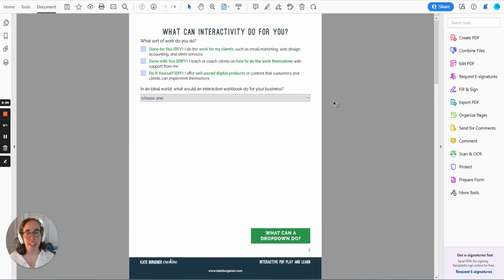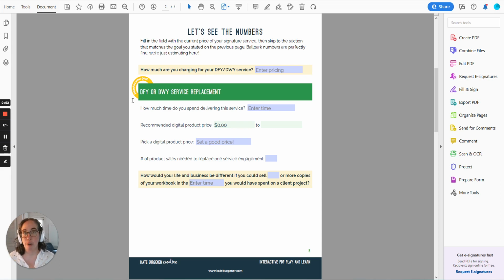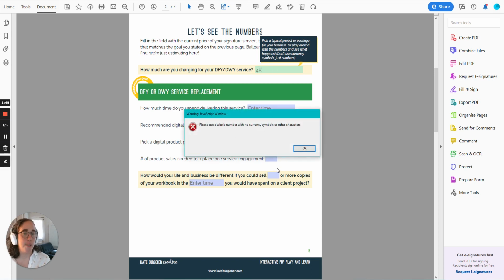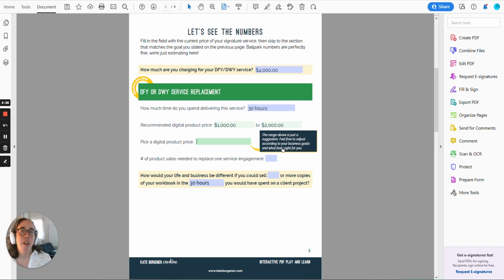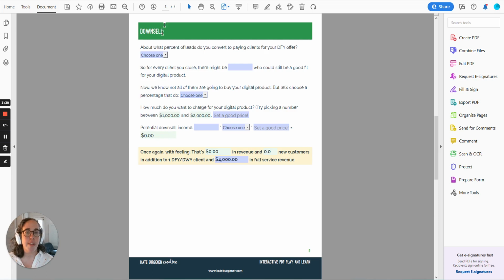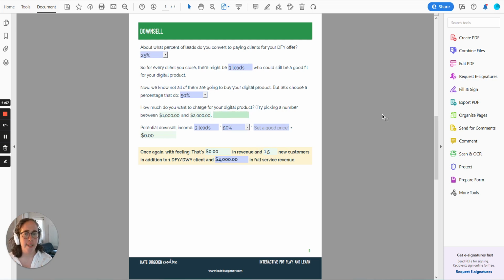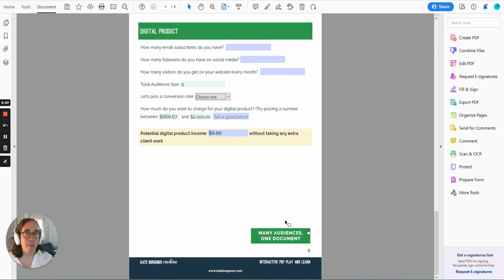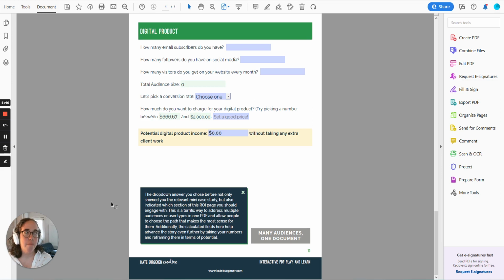Building an interactive lead magnet: calculated fields for return on investment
Continuing the behind the scenes as I build a lead magnet showcasing various types of interactivity in PDFs. It's designed to help you expand your mind and explore the possibilities of using interactive PDFs for teaching and digital products.

This section includes a return on investment calculator that helps you determine how how an interactive PDF can benefit your business. Join me as I demonstrate the power of drop-down menus and how they can control various elements in a document, simple calculations (though PDFs can execute much more complicated calculations as well!), tooltips right at the point of filling in a field, and more.

If you're interested in snagging the lead magnet as soon as it is available, head